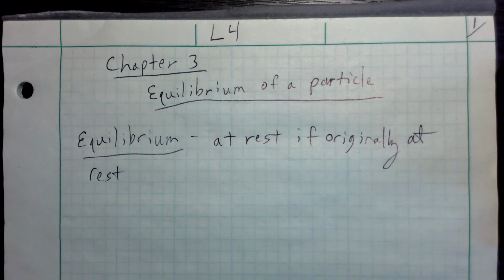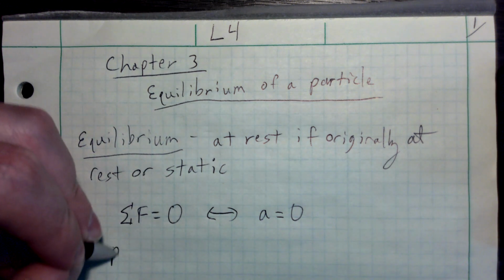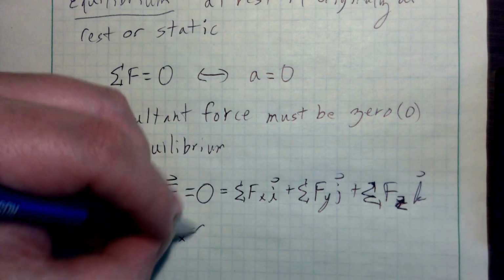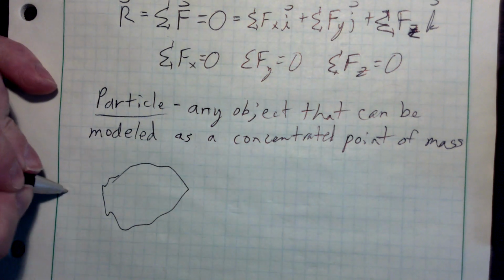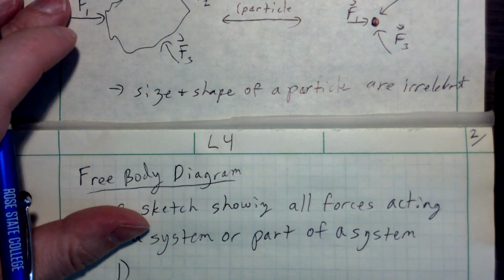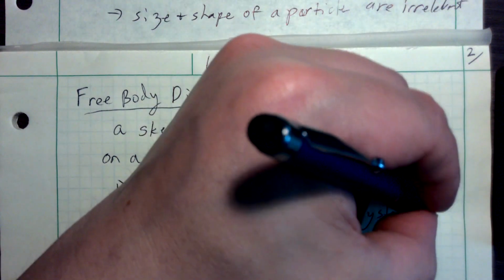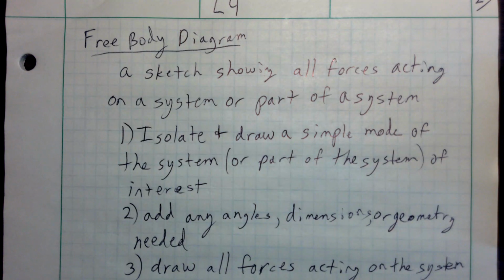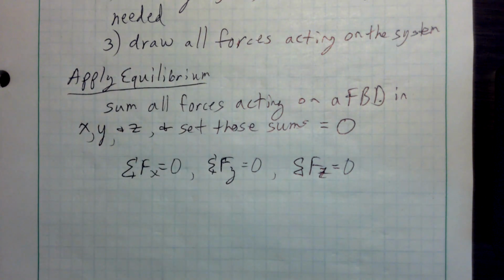Statics Lecture 4 part 1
Introduction to Equilibrium. This is the first video in the fourth lecture of an Engineering Statics course.